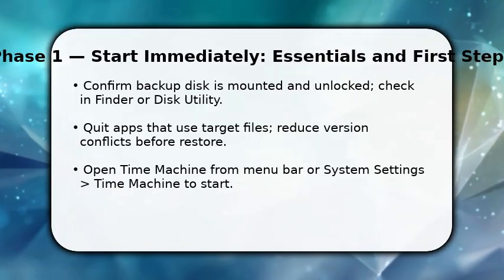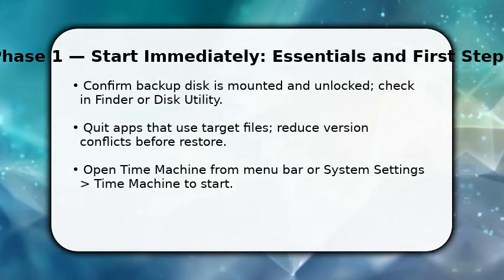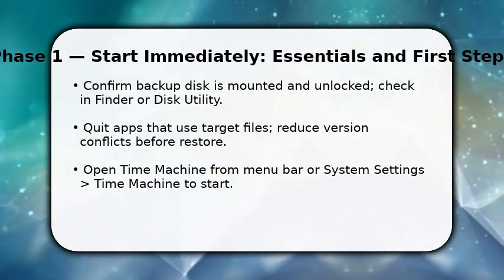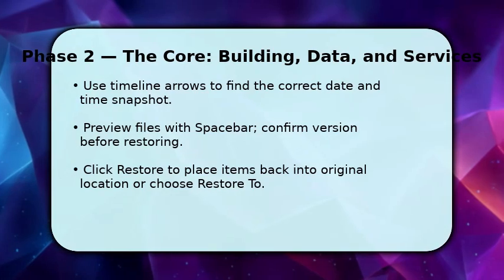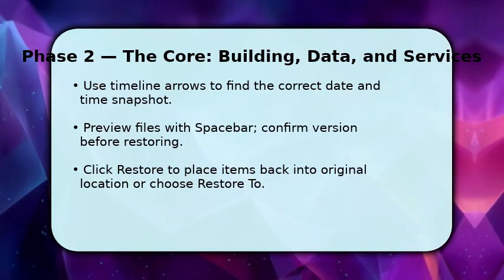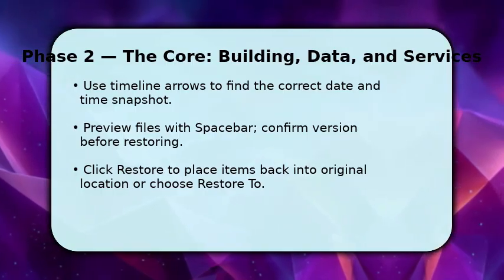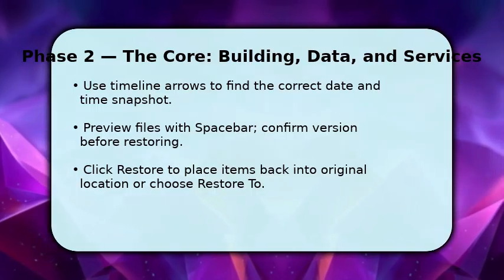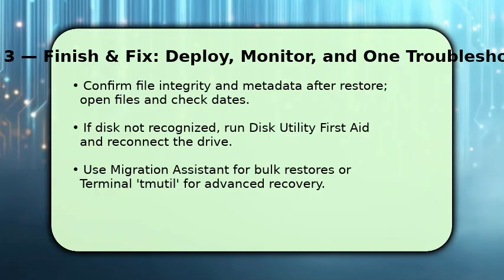How to Get Files from Time Machine Backup (updated)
How to Get Files from Time Machine Backup (updated) | 🔒 Surfshark VPN Deal — Stay private and secure. $1.99/mo + 3 Months Free ▸

Discover the step-bythy process of retrieving files from a Time Machine backup on macOS. This guide provides detailed instructions for locating and restoring your lost data, ensuring you can easily access important documents or photos that were backed up recently.

Time Machine,